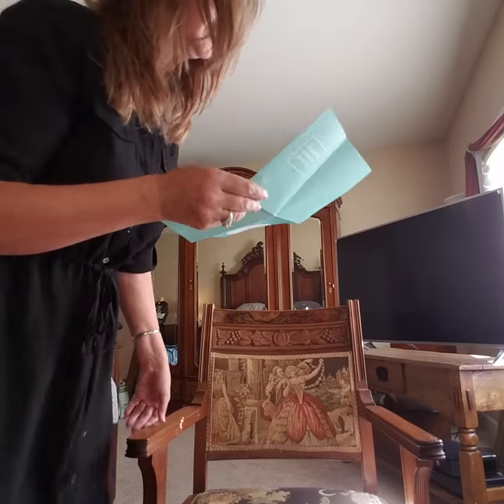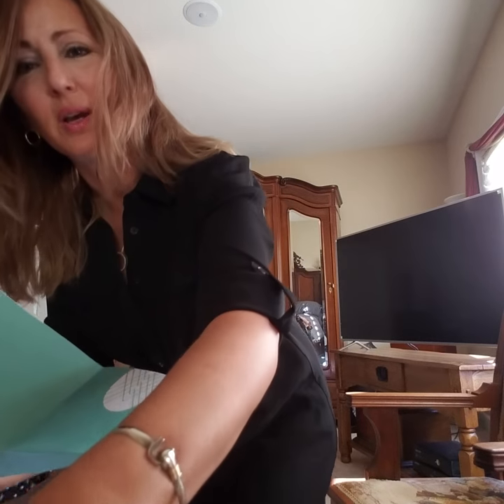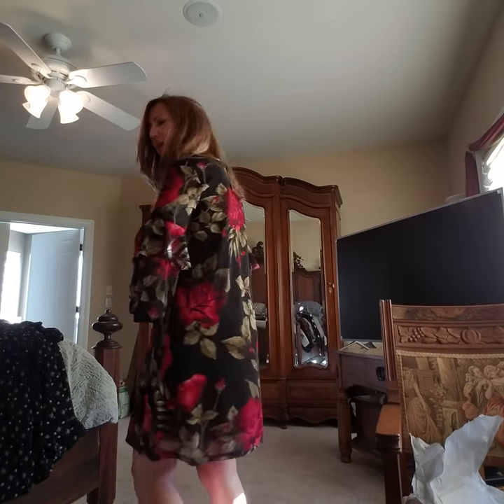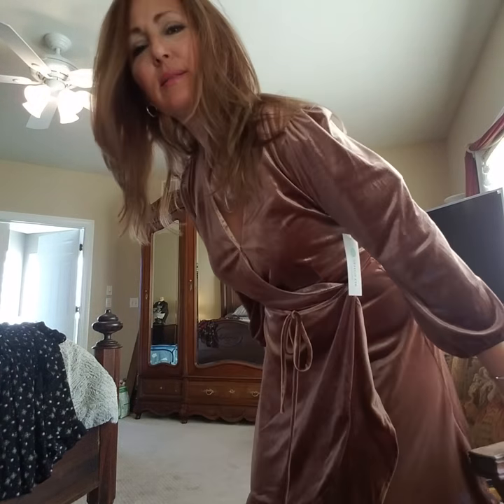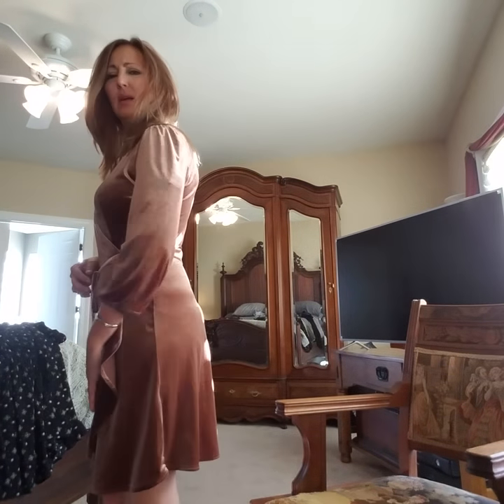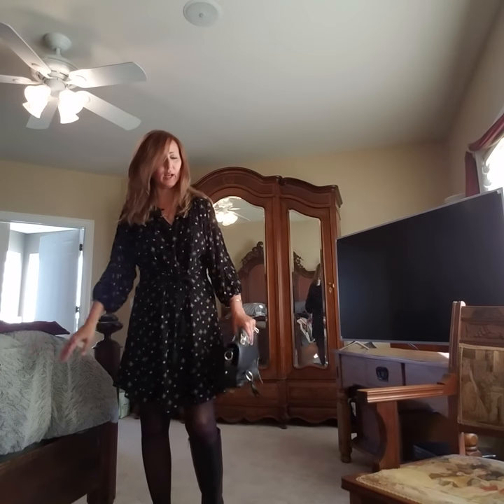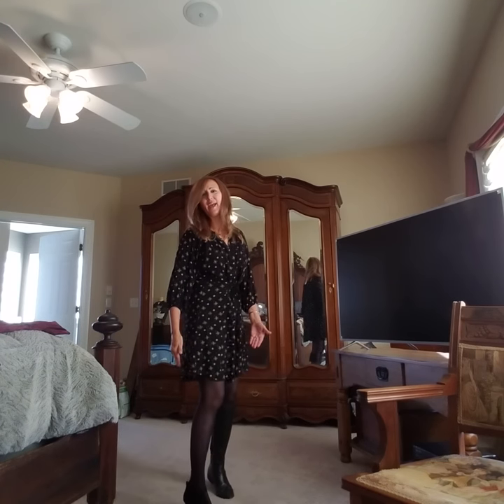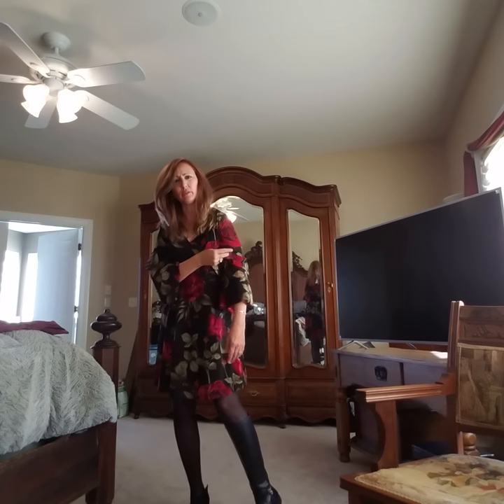Stitch Fix December 2017 Holiday Dresses & Try On!!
I asked my stylist for Holiday dresses and a black crossbody purse. Check out what was sent to me!